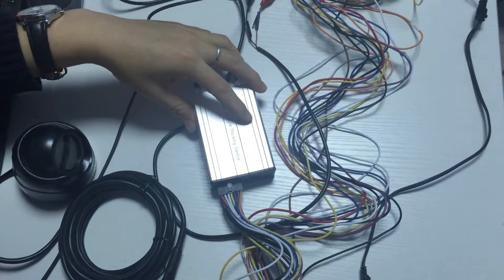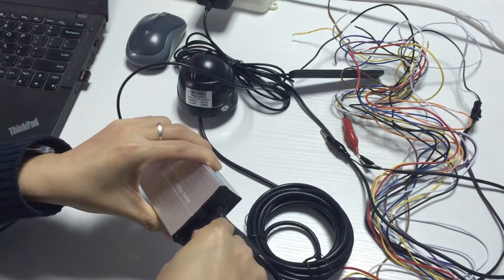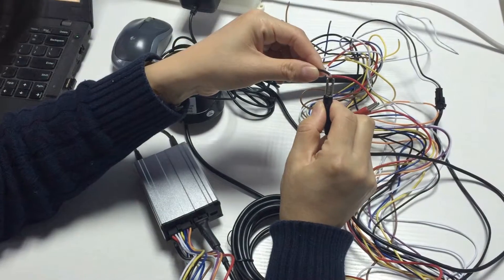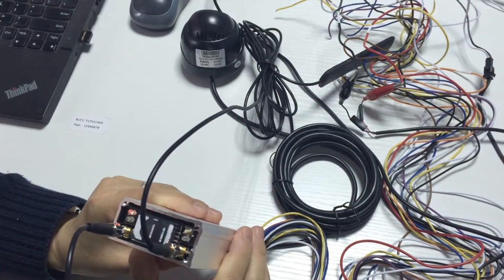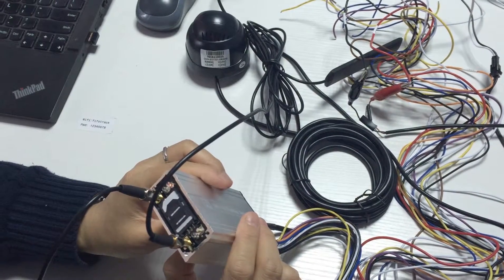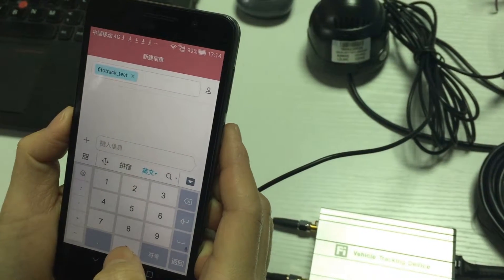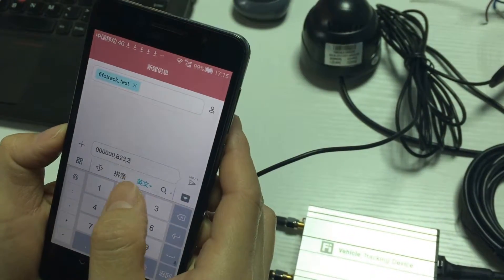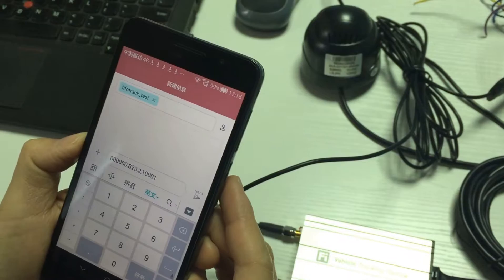fifotrack FIMS Video - Camera Connection and Settings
How to connect camera with tracker,  configure event alarm to take picture, check picture on FIMS tracking software.